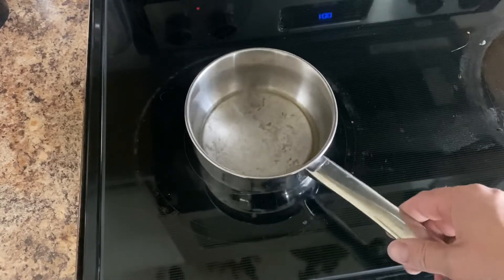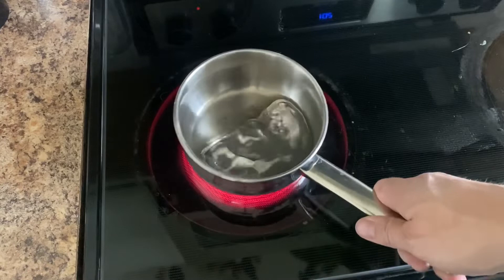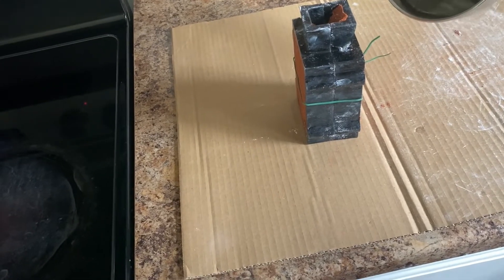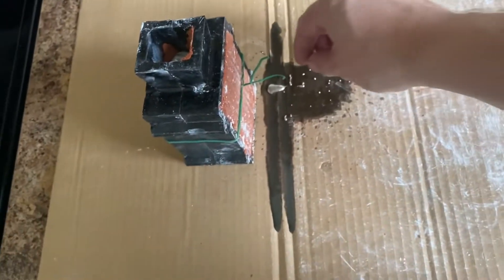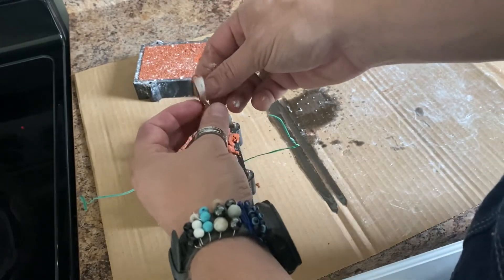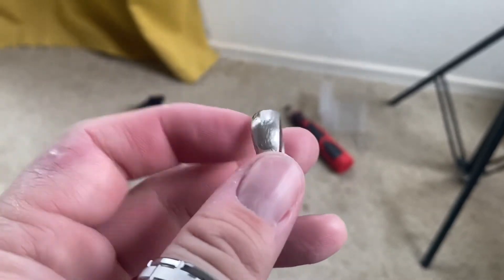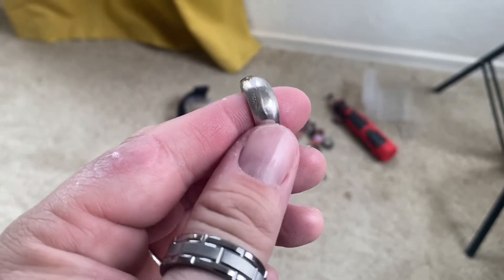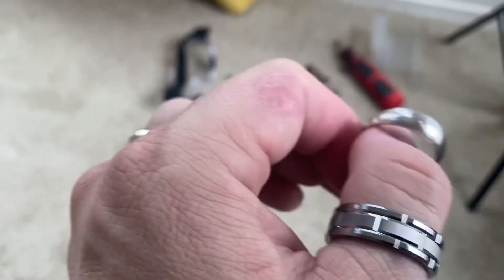Casting Ring With Bismuth! Stovetop Heated Liquid Metal!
In this video I experiment with casting a ring from stovetop heated bismuth tin alloy.

Crucible with Hip Tongs
Ceramic Blanket for insulating foundry
Propane Torch
Propane BBQ 5 gallon tank adapter for torch
Iron Casting Mold
Copper tongs
Respirator and mask combo (protect those eyes and lungs)
Fireproof welding gloves